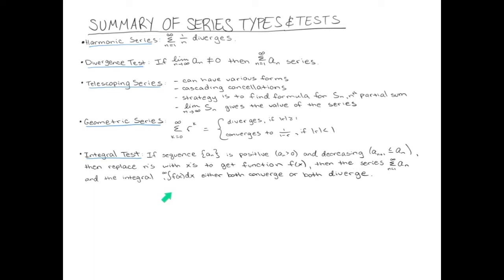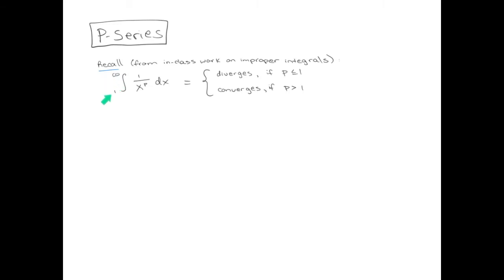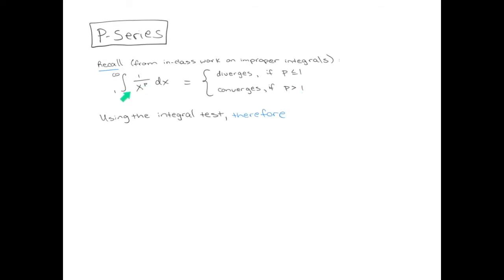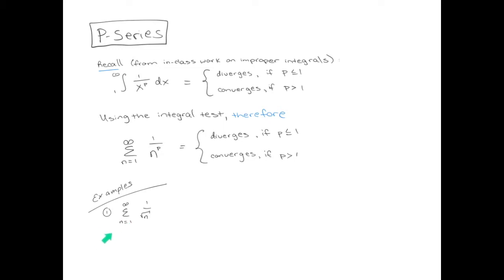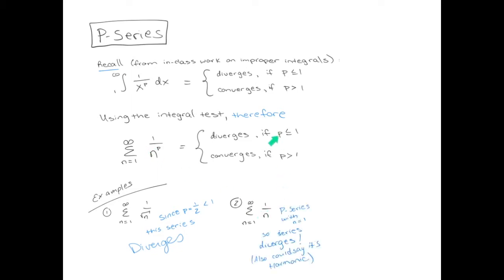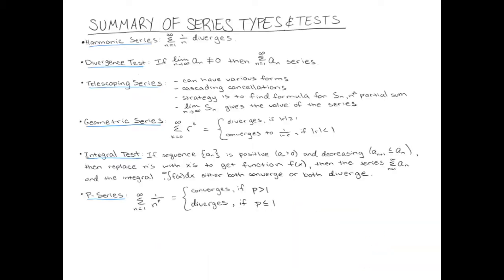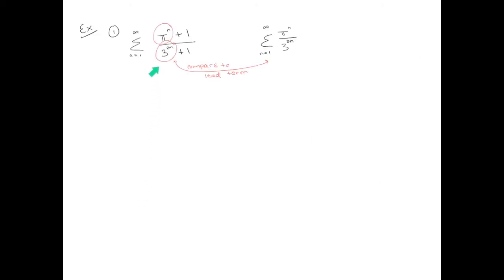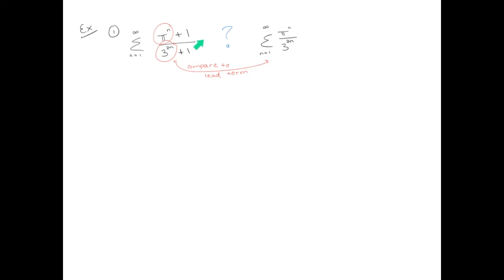Calc II: 18 - P-Series & Comparison Tests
One new type of series introduced in this video is P-Series.  After that, the main focus in this video is Comparison tests.  There are two types: direct and limit comparison.  Notesheet guide for this video can be found